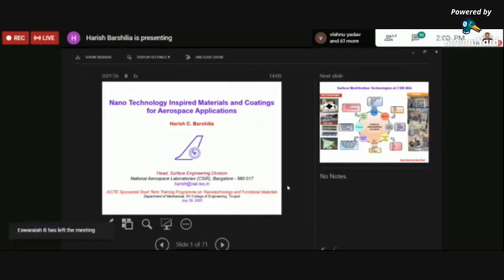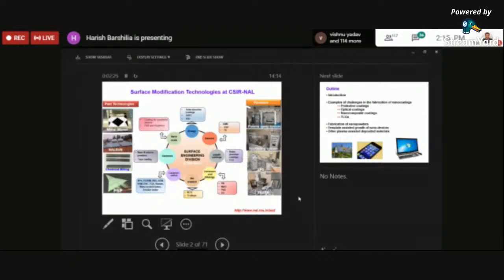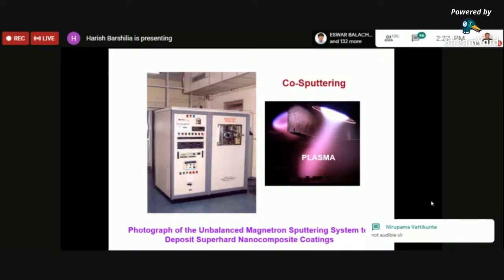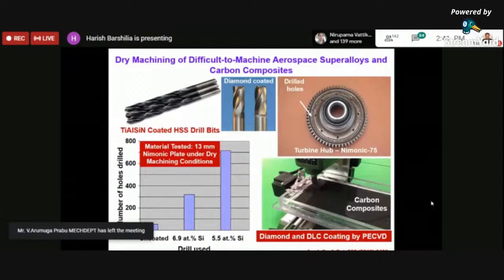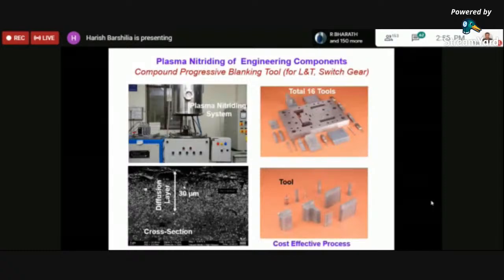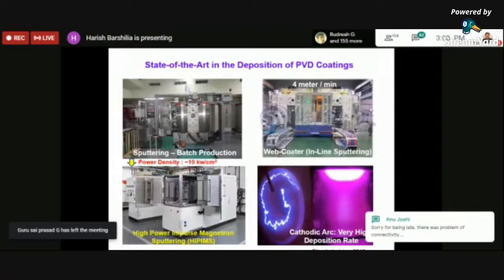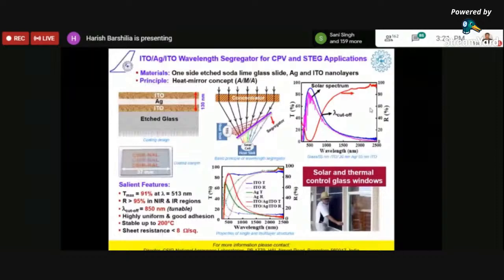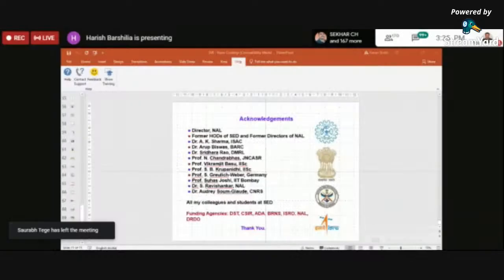STTP-Nanotechnology and Functional Materials - Day 3 - Session 2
Nano Technology Inspired Materials and Coatings for Aerospace Applications